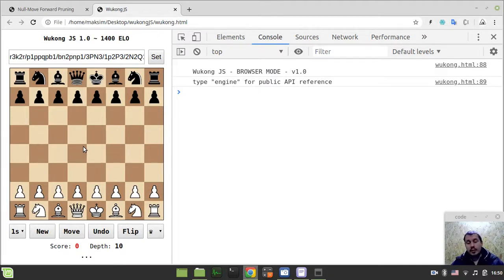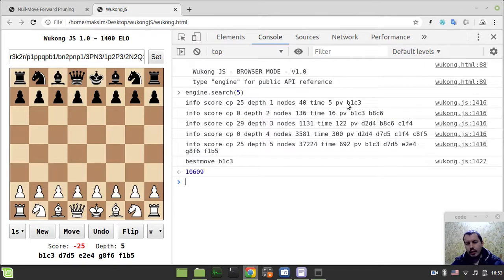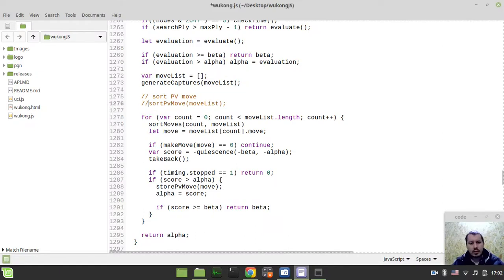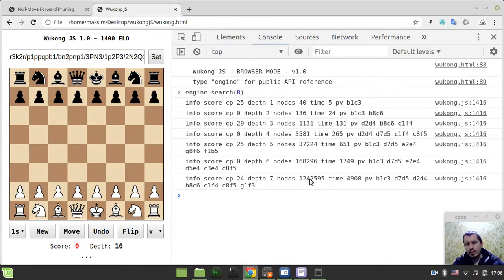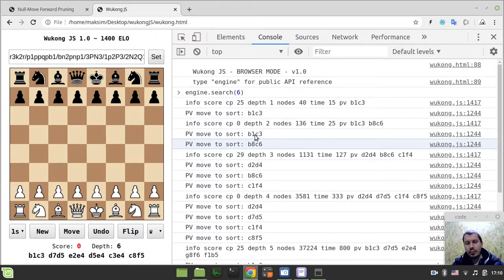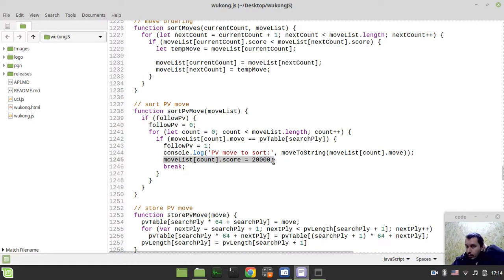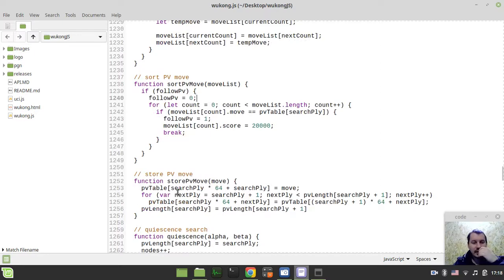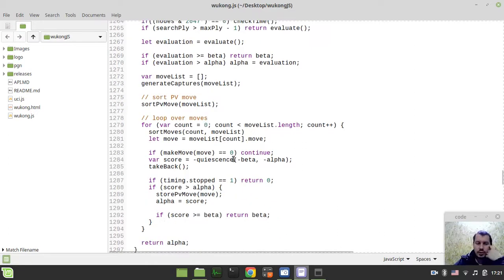Understanding how principle variation move ordering works in a chess engine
Hey what's up guys, Code Monkey King's here. After applying numerous alpha beta search optimization techniques in my previous chess programming tutorials I did obtain the actual results but not much understanding of how those techniques work, so now I'm diving into them much deeper and sharing the insights. Today's topic is PV move ordering.